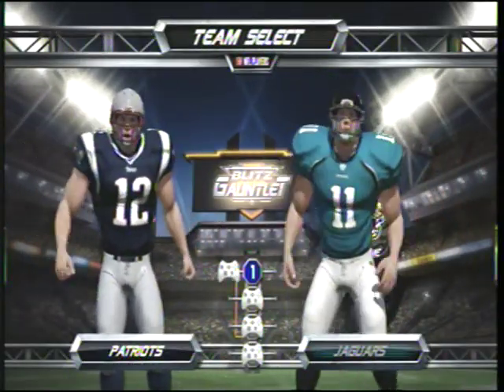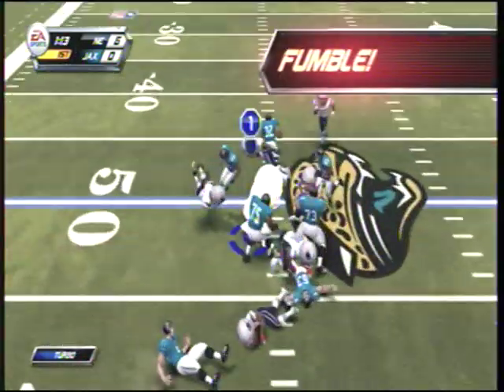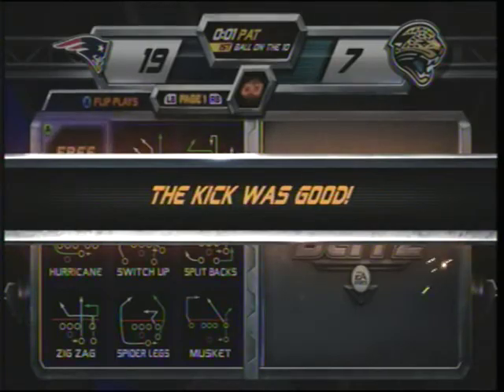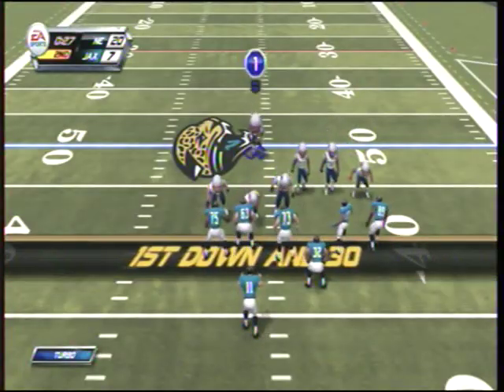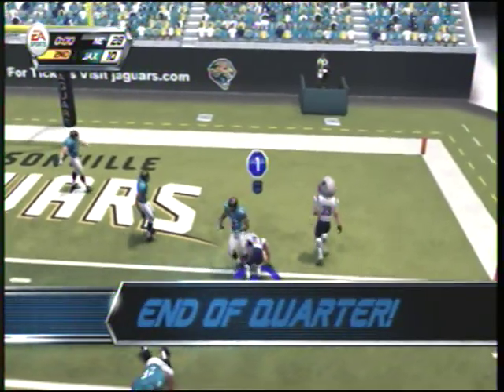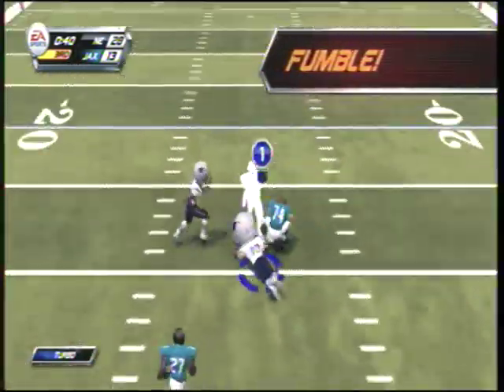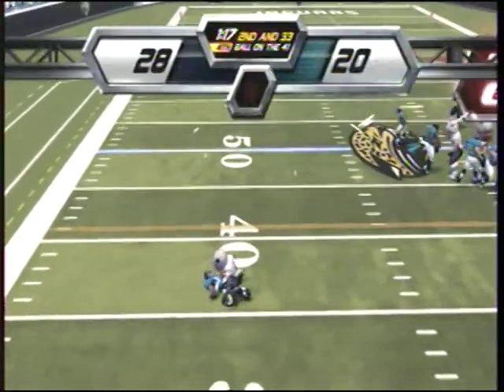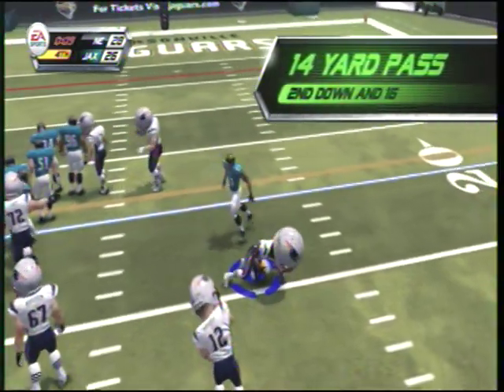Running the gauntlet staring C E Strickland (NFL BLITZ) ep. 2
Hello there and welcome to my series called running the gauntlet, in this series I will be playing NFL Blitz' gauntlet mode and powering my way through bosses and other opponents as best as I can.